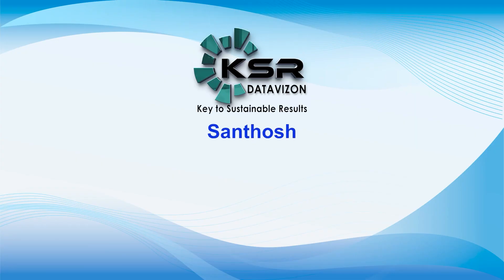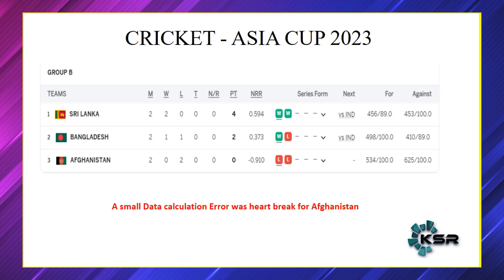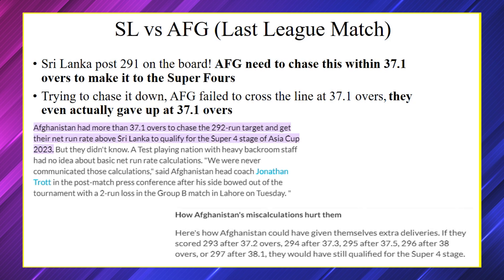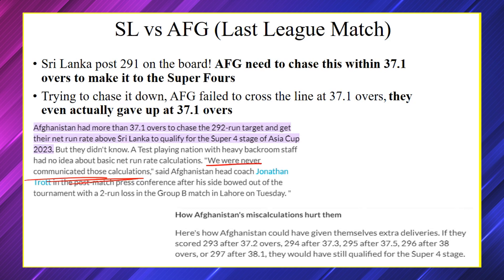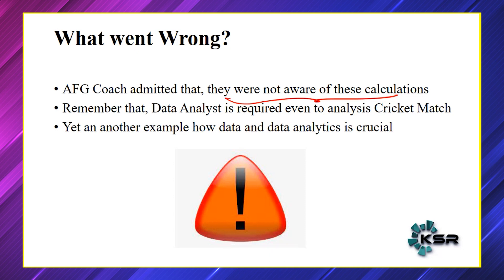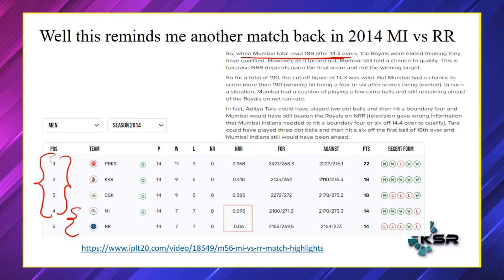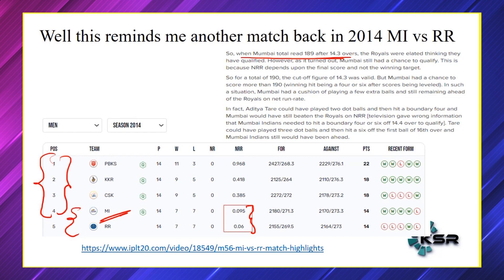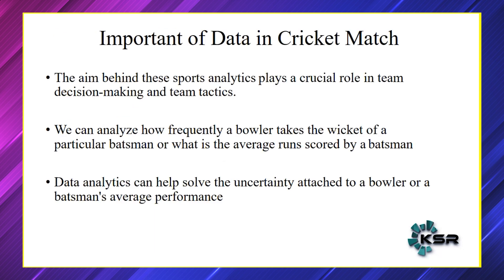Cricket's Data Revolution: How Data Analytics is Changing the Game | KSR DATAVIZON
*New batch for Fullstack Power Bi with Fabric starts from 14th Sep*

Knock, Knock! Hey Power BI enthusiast.📈

🚀 Get ready to embark on an extraordinary journey 👨🏻‍💻 that merges the realm of data analytics with cutting-edge of Microsoft Fabric Tools!🔥

Free Live Interactive Demo Session on 10/09/2023 at 7PM. by Mr. Santhosh

📅 New Batch Starting: 14/09/2023
⏰ Time: 6:30 AM
📚 1 Week Classes for FREE

📅 Mark your calendars for our course demos:

1️⃣ Azure Data Engineering Course Demo on 21/09/2023 @ 8:00 PM
 2️⃣Business Analytics and Data science  new batch starts from 18th Sep at 6:30 PM (IST)

 3️⃣Snowflake with Aws New batch starts from 28th Sep @7:00 AM ( IST)

4️⃣
 Power Bi Developer with Fabric starts from 14th sep  @ 6:30 AM

Snowflake Course is ideal for IT professionals, Data Professionals, Cloud Computing Apprentices, and BI Professionals.